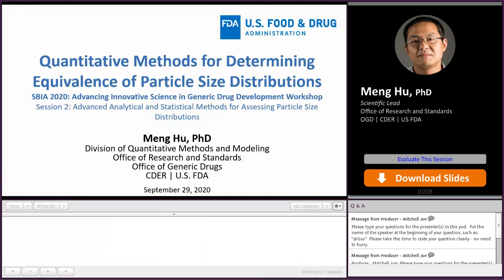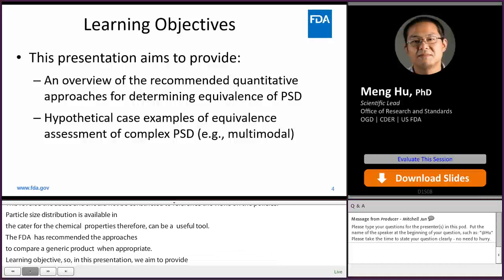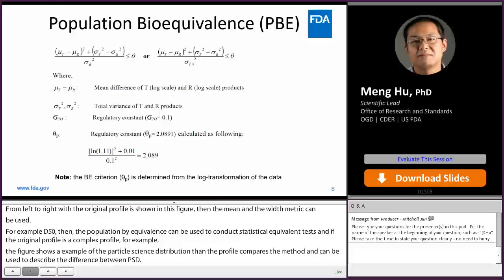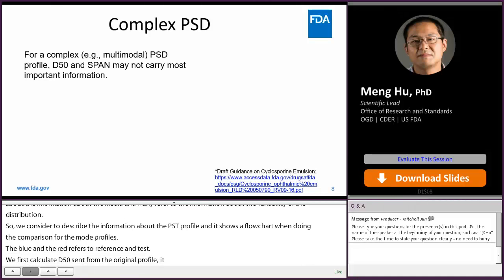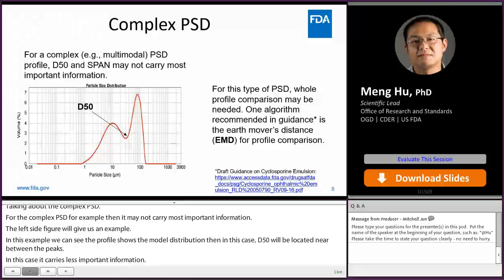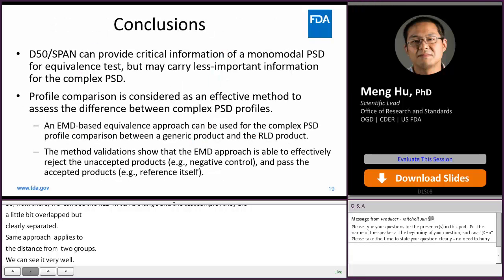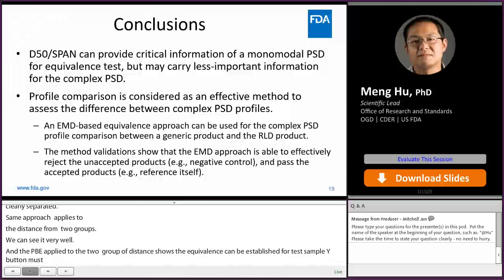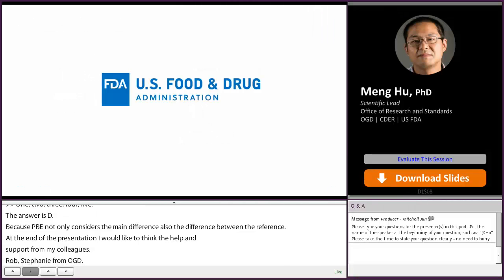Quantitative Methods for Determining Equivalence of Particle Size Distributions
Meng Hu from the Office of Generic Drugs discusses quantitative methods for comparing particle size distributions to demonstrate equivalence. This includes the considerations and use of the appropriate descriptors for particle size histograms and the following statistical equivalence method, such as the Population Bioequivalence (PBE), under different scenarios (e.g., monomodal vs. complex distribution profile).